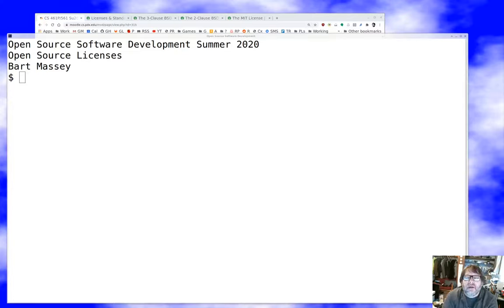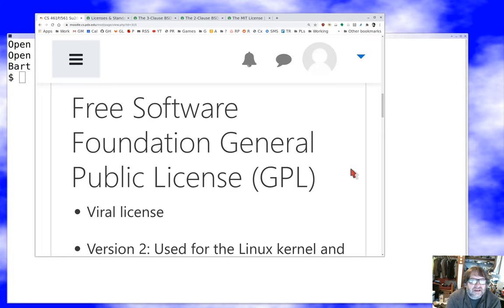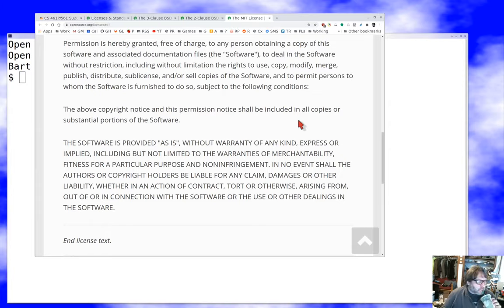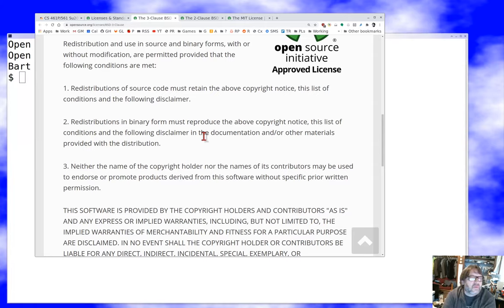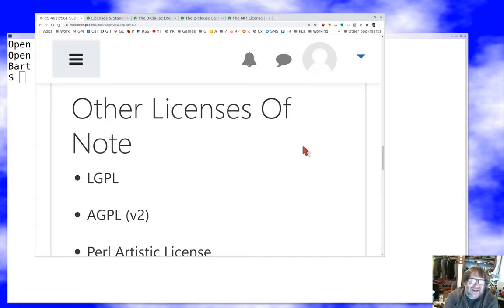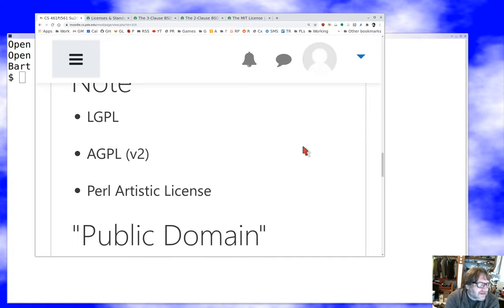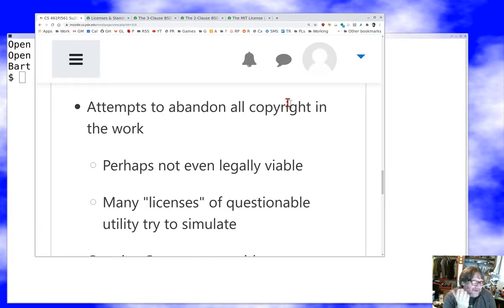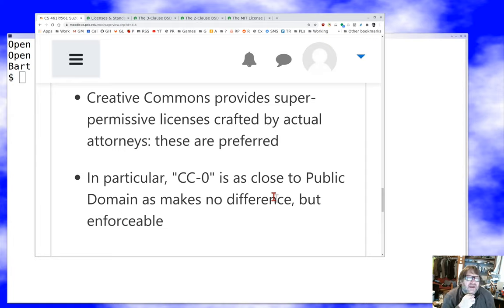PSU CS 461P/561 Open Source: Open Source LIcenses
Discussion of various open source licenses.